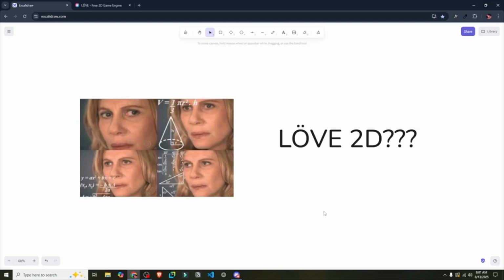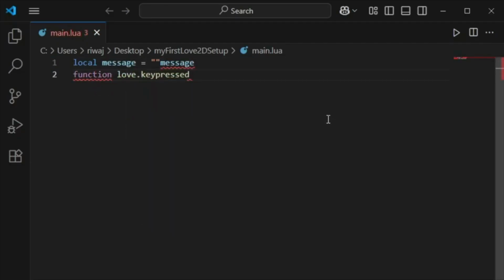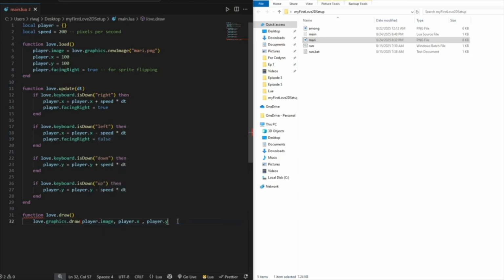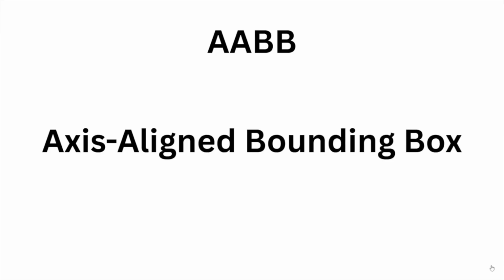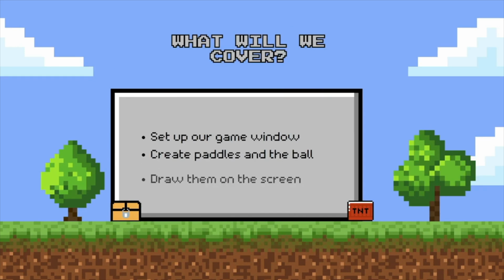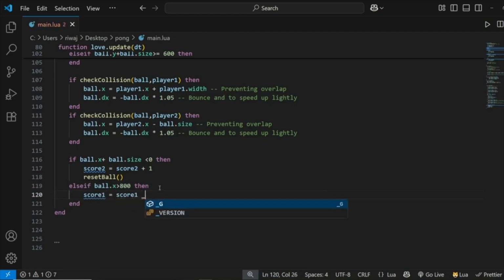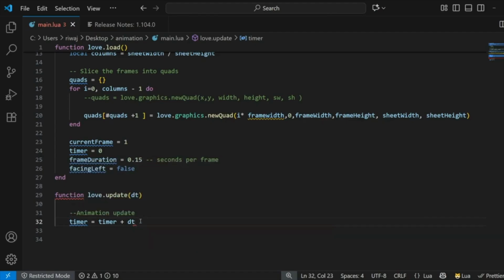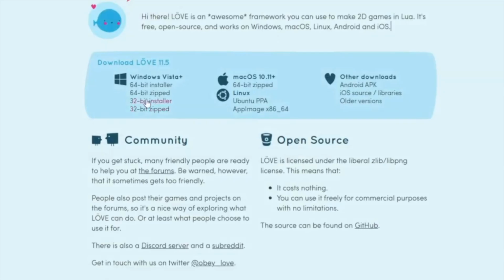Love2D Full Course 2026 | Learn Lua Game Development from Beginner to Pro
Love2D tutorial for beginners: learn 2D game development with Lua, from drawing shapes and input to collision, sound and a full Pong game.

This Love2D tutorial for beginners teaches 2D game development with the Lua programming language across 15 lessons. You set up Love2D and write your first program, draw shapes, colors and text, handle keyboard input, load images and move a character smoothly. Then you animate a walk cycle, detect AABB collisions, add sound and build a complete Pong game with a win condition and restart. The final lessons cover sprite sheet animation, game state management and exporting your game as a Windows .exe. It is made for complete beginners who want to start making indie games.

⏱️ Chapters
0:00 - What You'll Learn in This Love2D Course
0:41 - Introduction to Love2D
8:44 - Your First Love2D Program in Lua
17:20 - Drawing Shapes, Colors and Dynamic Text
30:55 - Handling User Input
43:23 - Loading and Drawing Images
55:45 - Smooth Character Movement
1:17:22 - Animating a Simple Walk Cycle
1:33:08 - AABB Collision Detection
1:48:18 - Adding Sound to Your Game
2:03:48 - Pong Game: Part 1
2:21:05 - Pong Part 2: Ball Movement, Wall Bounces and Collision Detection
2:39:01 - Pong Final Part: Sounds, Win Condition and Restart
2:55:50 - Sprite Sheet Animation
3:14:20 - Game State Management
3:31:08 - Exporting Your Love2D Game